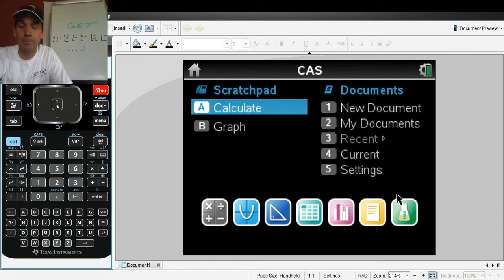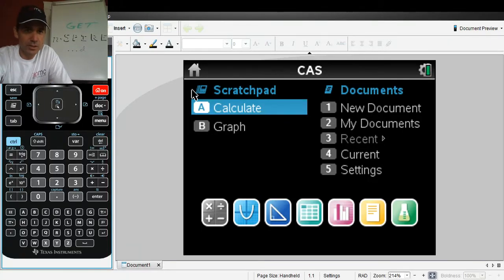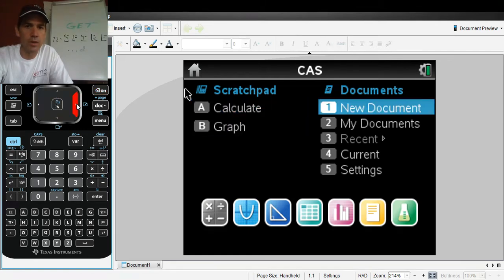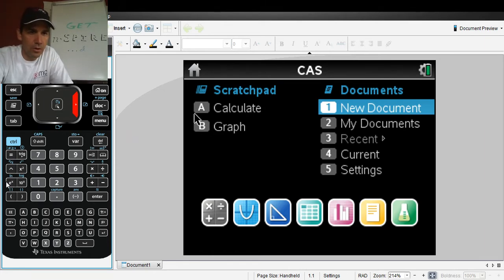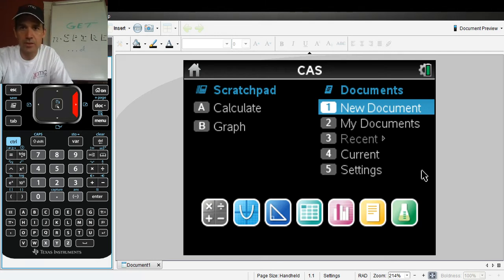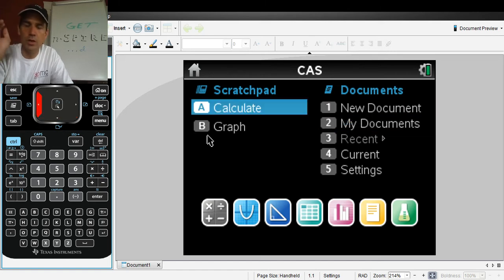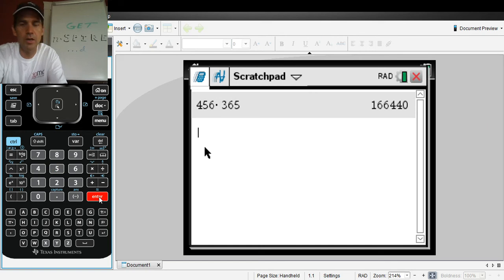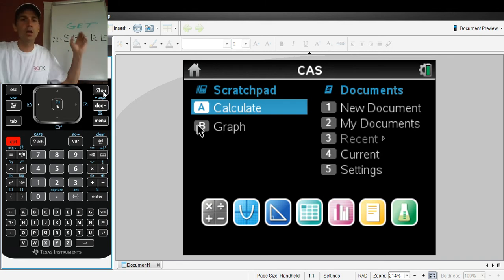get NSPIRE...d: Home Screen and Keyboard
NSPIRE introductory tutorial